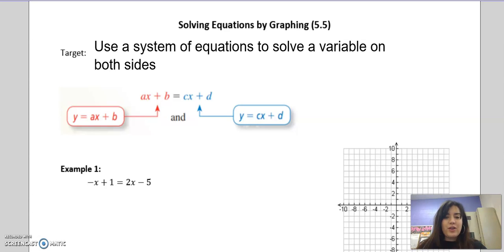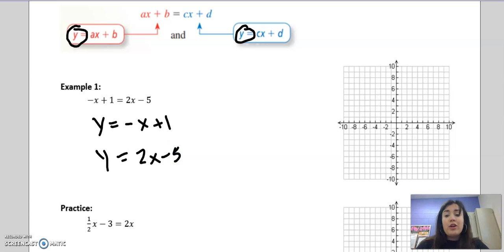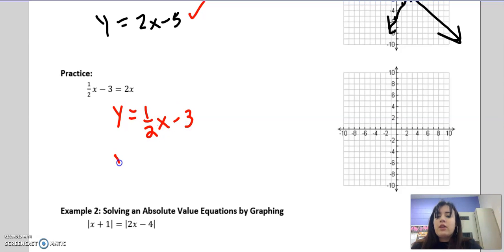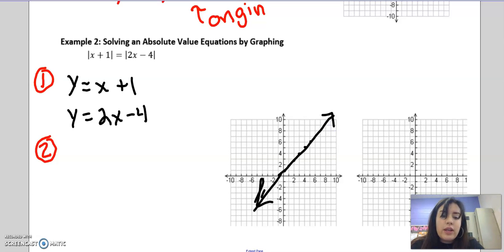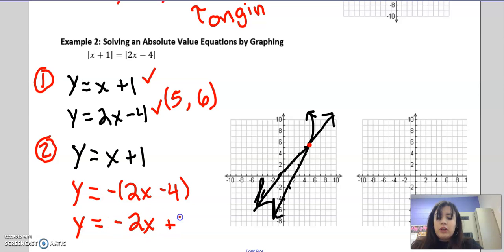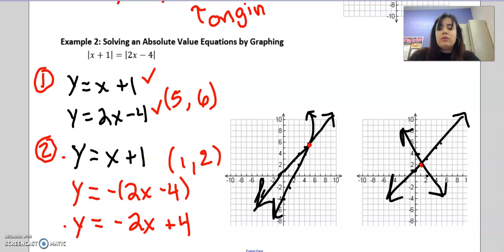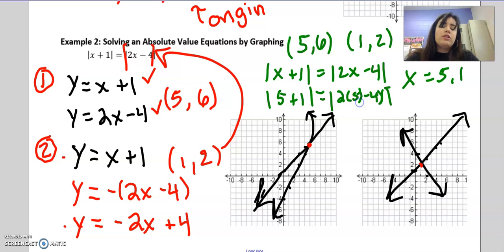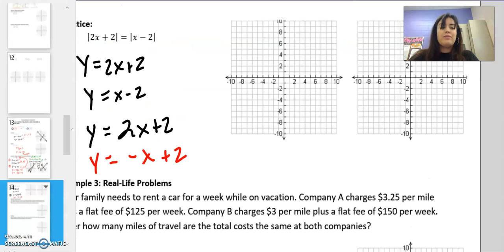A1 5.5 Solving Equations by Graphing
Objective:
Students will be able to use systems of equations to solve equations with a variable on both sides and absolute value.
Students will be able to solve systems of equations by graphing.
Standard: CED.A.3, REI.D.11